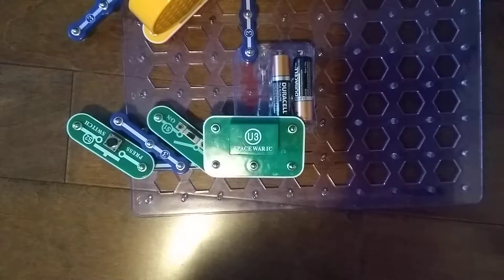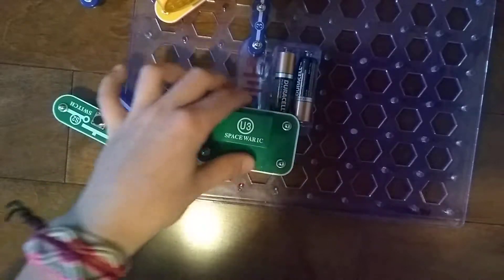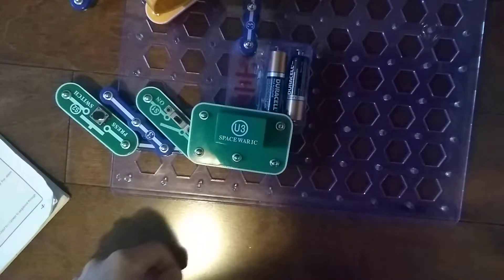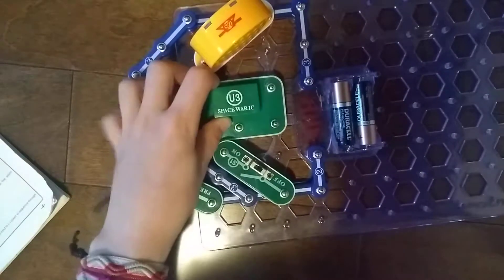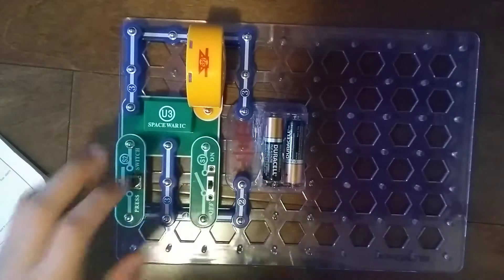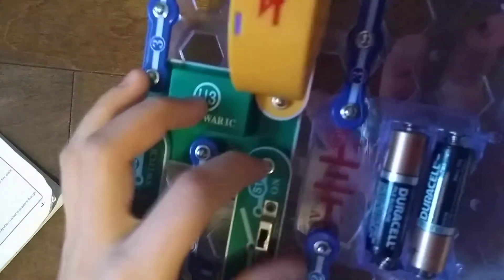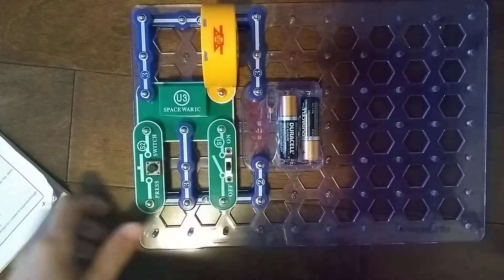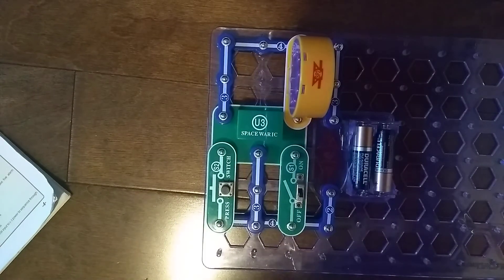Snap Circuits Parts: U3 (Space War IC)